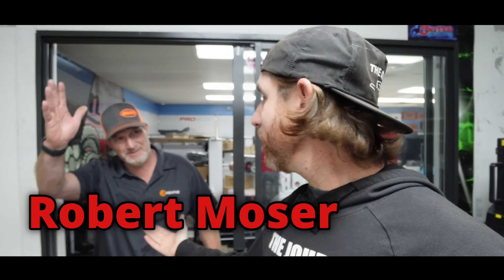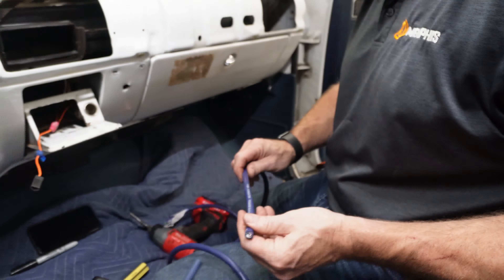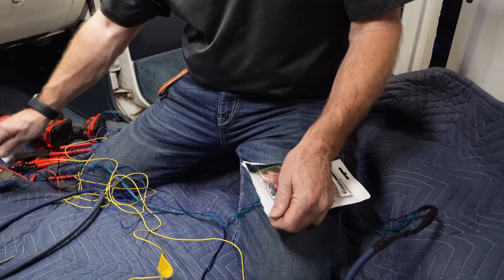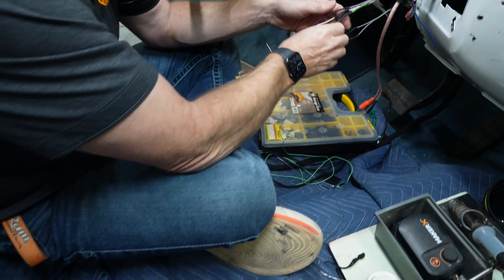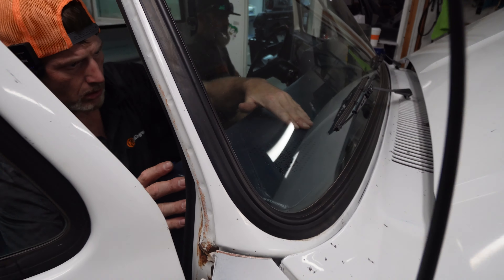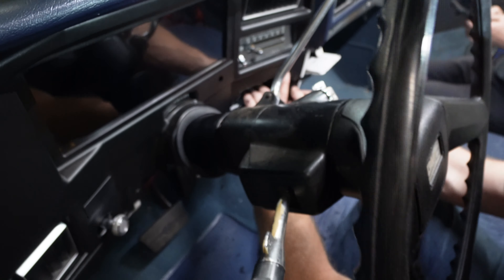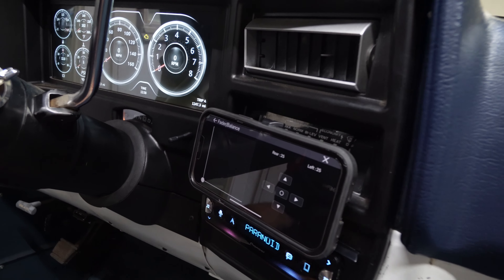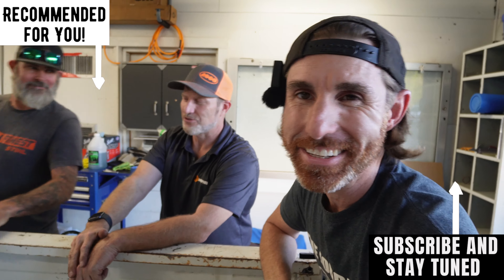We Put In The Biggest Speakers Possible in a Squarebody C10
In this video, We head to our good friends at Rams AutoSound & Security in Palestine, Tx to get a new sound system installed in Crusty. Owner Robert Moser and his team are using a simple system that anyone can do at home. We went with a solid Pioneer System including an App Controlled Radio Head Unit, Two 5 1/4” Speakers for the dash, Two 6x9 Speakers for the Rear, and a compact Subwoofer with Amplifier included. We Put In The Biggest Speakers Possible in the dash, we even needed to cut the dash to make them fit. This System is without a doubt a Do-it-Yourself Project that anyone can do at home. If you are still not confident in wiring your after market sound system after watching this video, then we are sure that Rams AutoSound & Security would be more than happy to help you with your install.

This is a Shorter version of our Previous video.

Get this same system for your Ride

Dash Speakers

Rear Speakers

Subwoofer/Amp combo

Tesa Tape

🔴Follow along with our journey as we learn things on the way and share the experience with you. All we can say is that it looks better than it did and that’s our mission.

🔴Follow us on All of our major platforms!